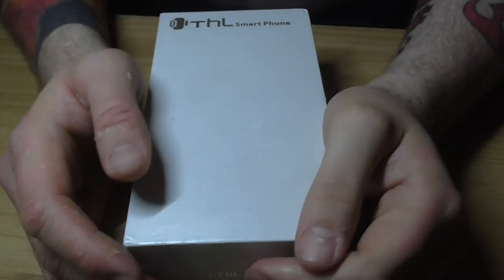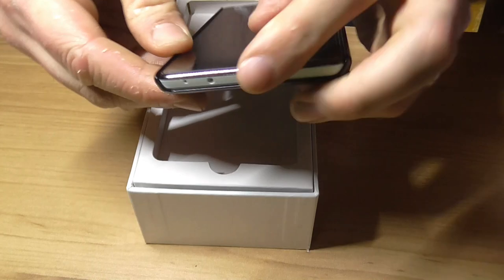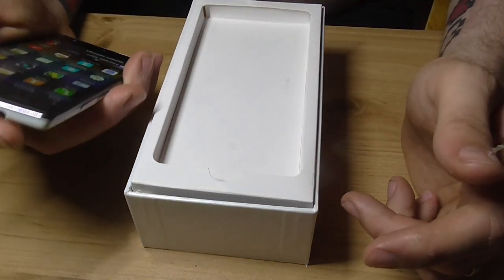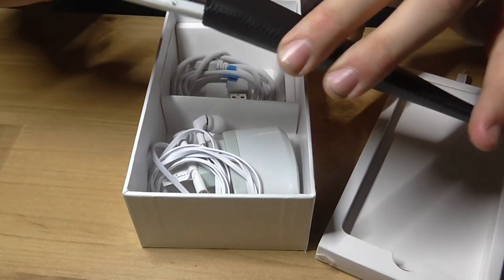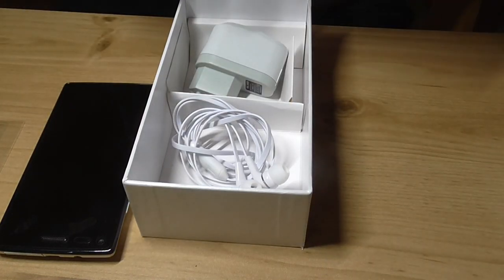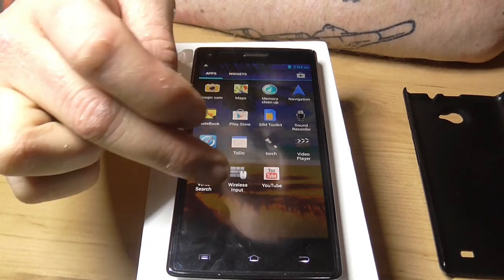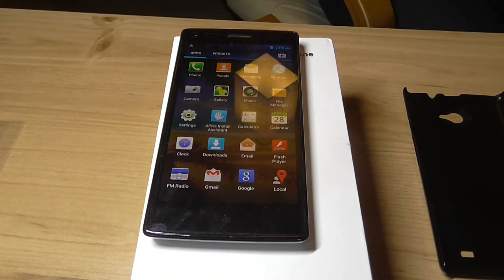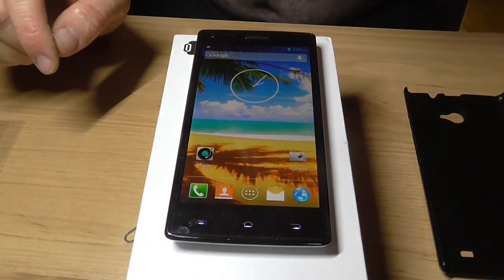THL Monkey King smart phone 2014 unboxing | ASMR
HONOURABLY COURT A WOMAN FROM SWITZERLAND, MARRY AND THEN MAKE LOVE TO HER!